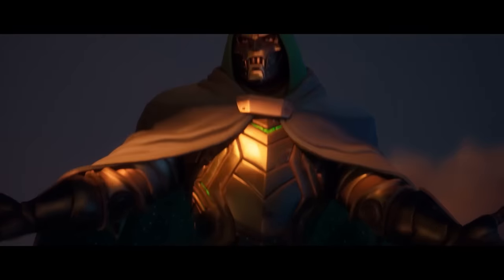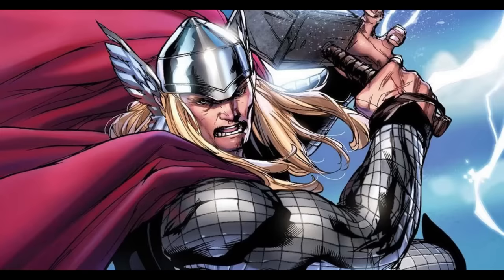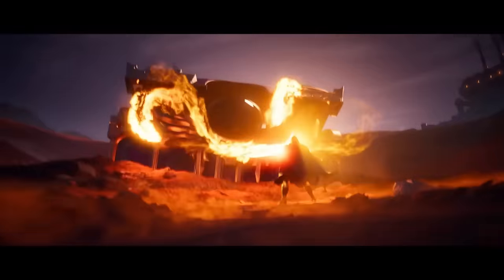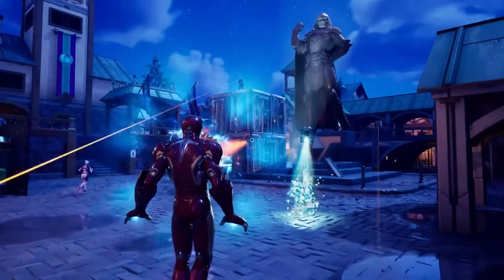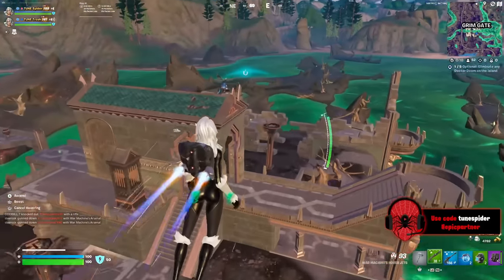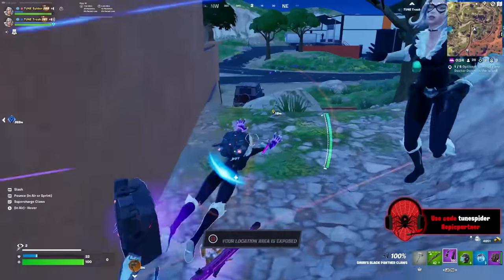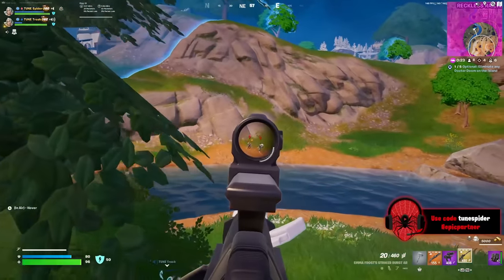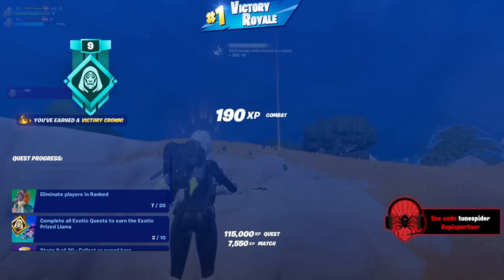Which Marvel Battle Pass Is BETTER?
Which Marvel battle pass is better? Comparing the chapter 5 season 4 battle pass and chapter 2 season 4 battle pass to determine which marvel season had the better battle pass!

Use code "tunespider" in the item shop!